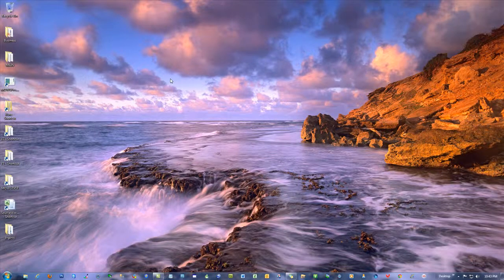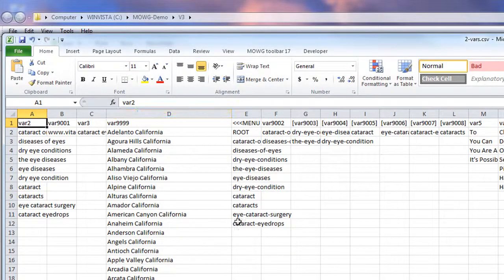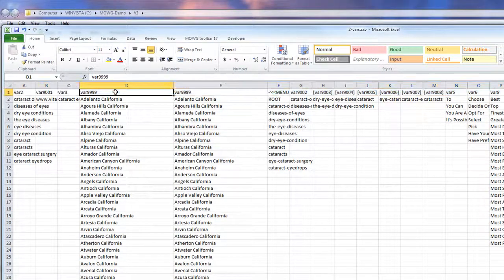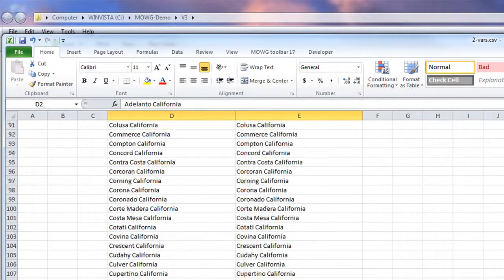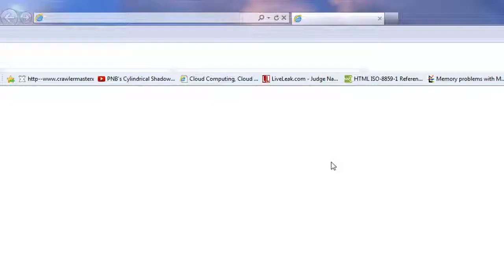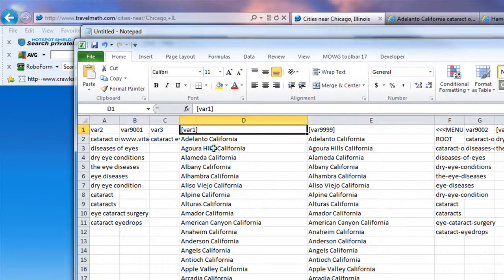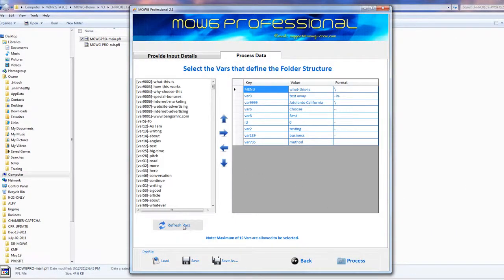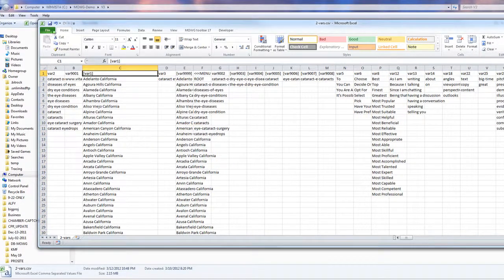Using Vars Repeatedly in URL Breakdown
Tip & Trick for MOWG-Pro: some folks have asked me how to use a particular var (like for geo-targeting) more than once in their URL Breakdown. This video covers the trick to it!  :)

Best Regards, Dave (maxedtraffic)